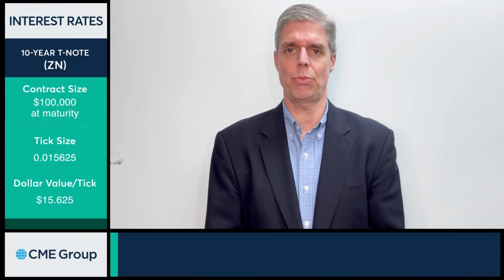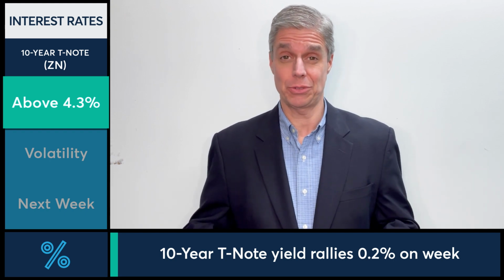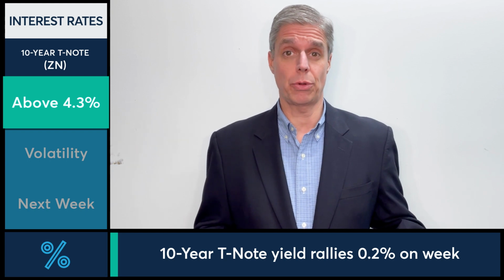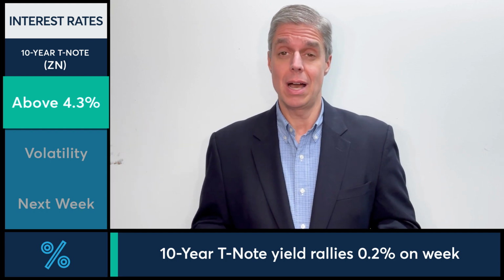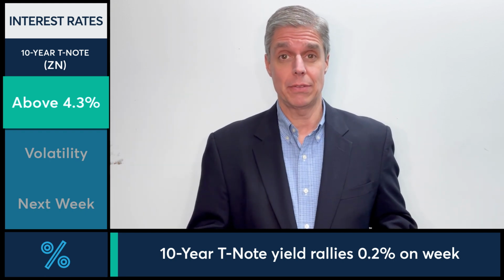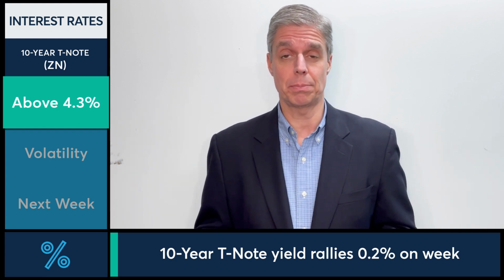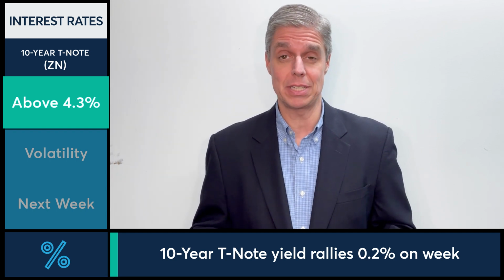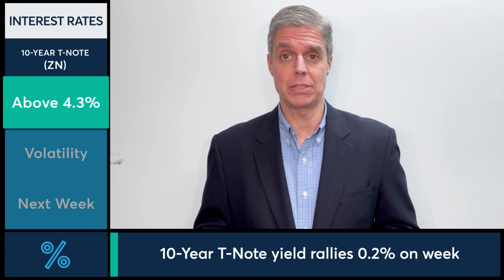10-Year yield up 0.2% on week ahead of next week's Fed meeting, 3/15/24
10-Year T-Note yield rallies 0.2% on week ahead of next week’s FOMC decision and press conference. Todd Colvin has more.